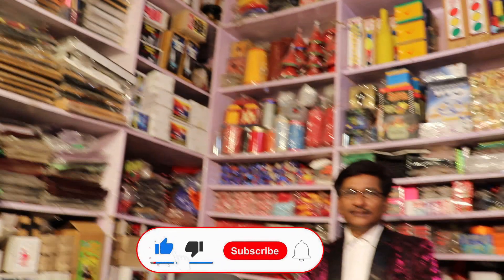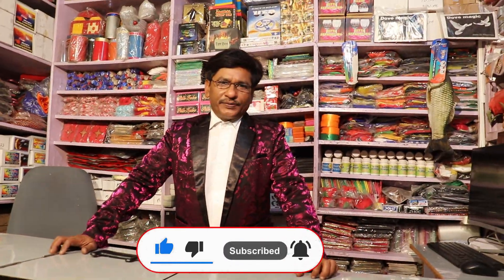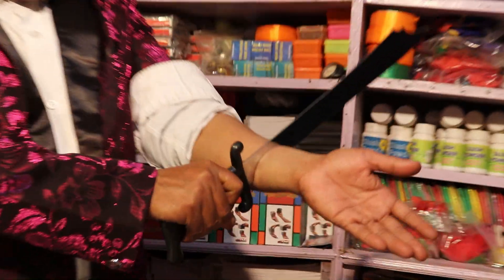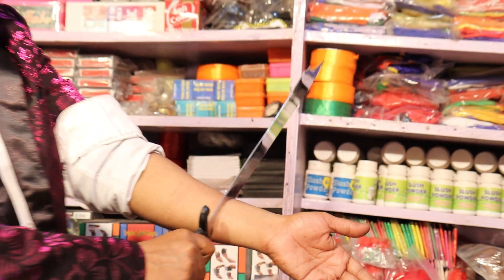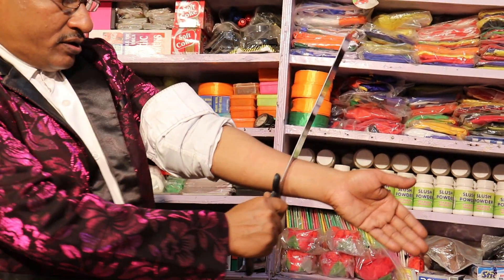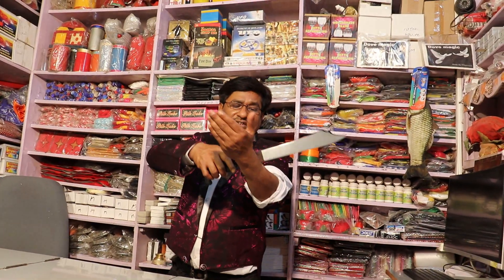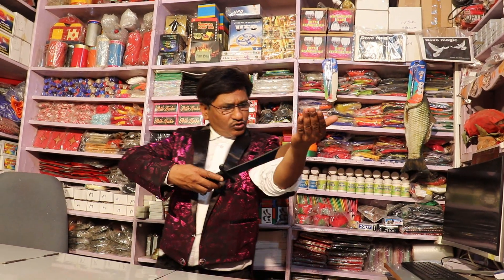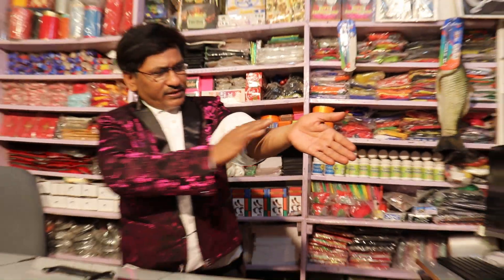Scimitar hand sword magic | जादुई तलवार से हाथ कटना। pandit magic shop WhatsApp no.9934607159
The price of Scimitar hand sword magic is rs.900

Combo Pack:-